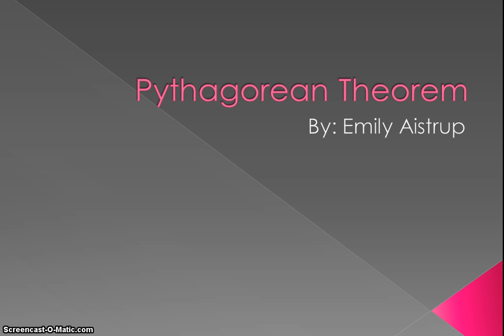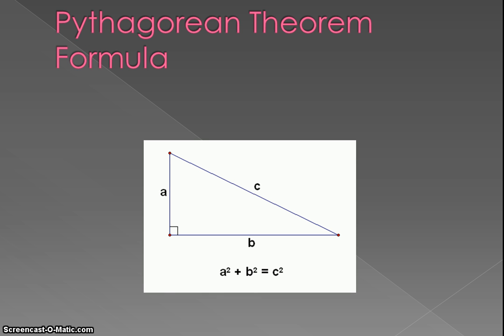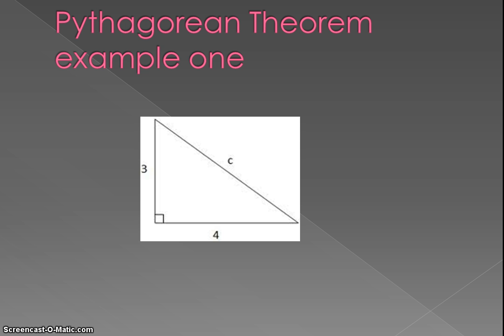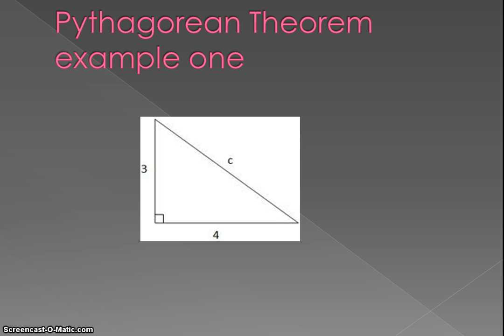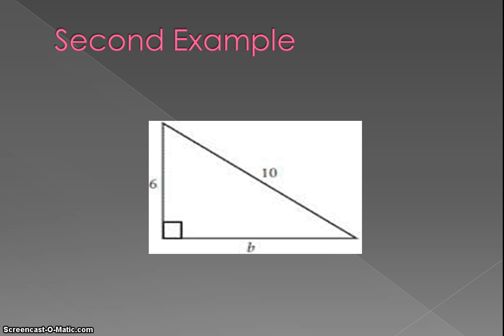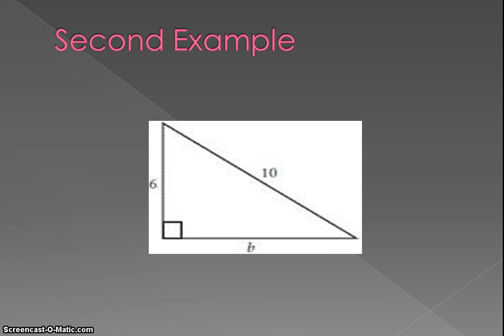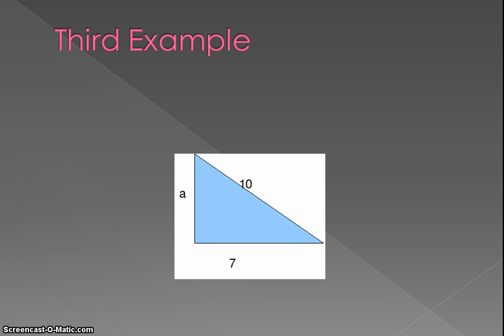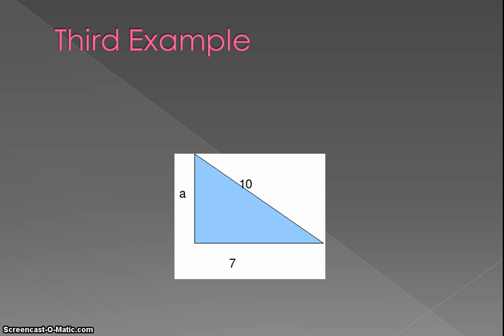Pyhagorean Theorem Screen Cast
This is a screen cast explaining how to apply the Pythagorean theorem based on examples in the screen cast.